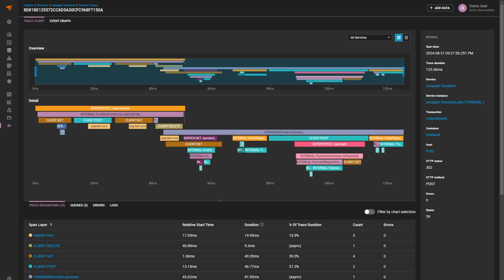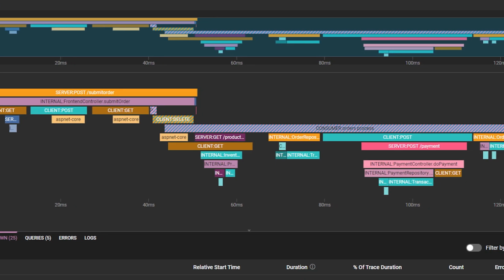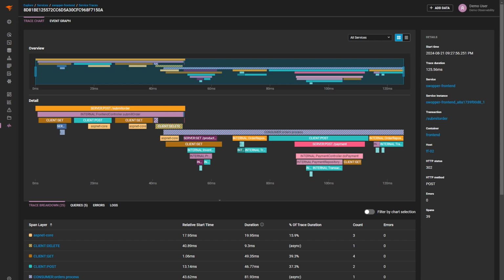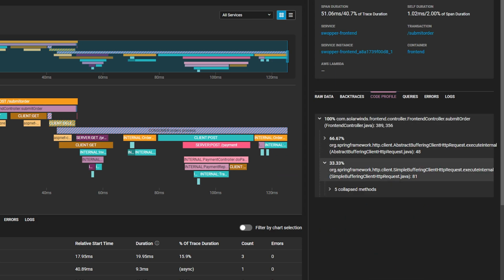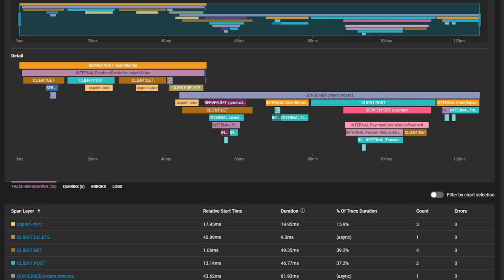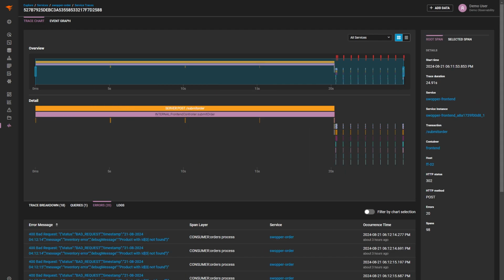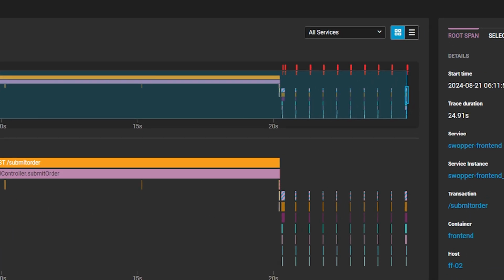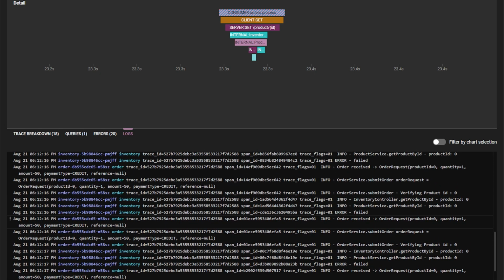Understanding the APM Icicle Diagram in SolarWinds Observability | Trace and Span Analysis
This video provides a detailed walkthrough of the APM Icicle Diagram in SolarWinds® Observability, demonstrating how traces, spans, and span layers are visualized and analyzed to understand application performance behavior.

The demonstration covers the following:

• Trace Visualization:
An overview of the captured trace and the Detail graph, which represents the sequence of calls executed to fulfill the initial request. Each rectangle corresponds to a Span, organized into Span Layers. The width of each Span indicates its duration, with parent spans at the top and dependent spans displayed underneath. Asynchronous calls are also represented, with timing based on their overall execution window.

• Span Inspection and Code Profiling:
By selecting a Span, you can examine the raw data associated with that call. This view also provides access to code profiling data, enabling deeper analysis of performance hotspots and execution paths.

• Span Layer Table:
A tabular breakdown displays the relative start time of each Span Layer, total duration, percentage of total trace time, number of spans within each layer, and any associated errors. This provides a structured view of trace behavior beyond the visual diagram.

• Queries Tab:
Queries are grouped into Query Digests, showing execution counts, average execution time, and total time spent across the trace. This helps identify query patterns that may be affecting performance.

• Errors Tab:
For traces containing failures, the Errors tab highlights the Span Layer linked to the error, along with the service and occurrence timestamp. The Overview chart also marks error occurrences for quick visual identification.

• Logs Tab:
All logs associated with the trace are shown by automatically filtering on the injected Trace ID. This provides a correlated view of logs, spans, and trace activity in a single workflow.

This video is intended for developers, DevOps engineers, SREs, and performance analysts who rely on distributed tracing and application performance monitoring to diagnose bottlenecks, identify anomalies, and understand application behavior within SolarWinds Observability.